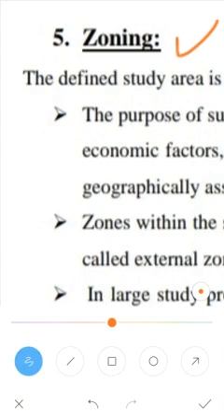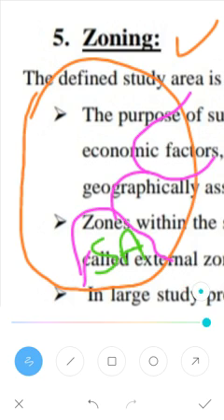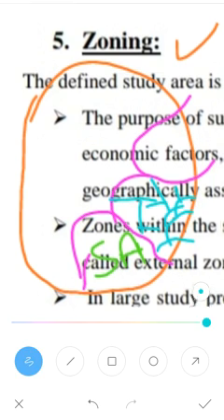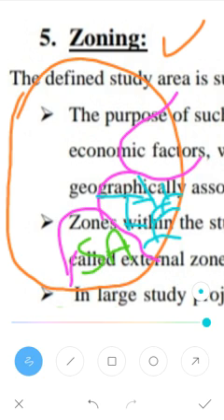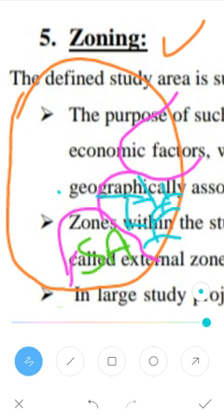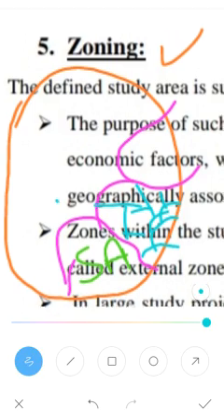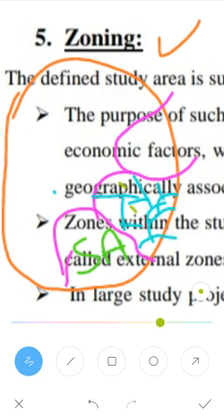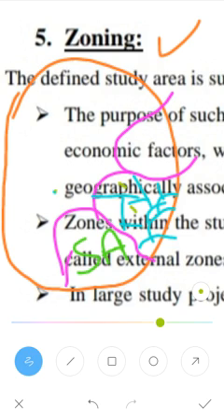Urban transportation planning 1.19 by Prof. Ravikiran